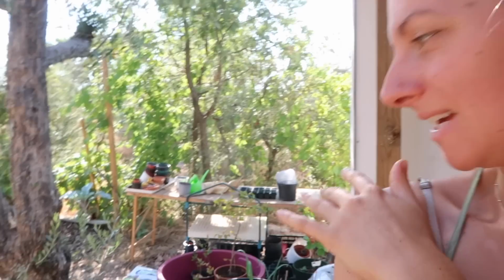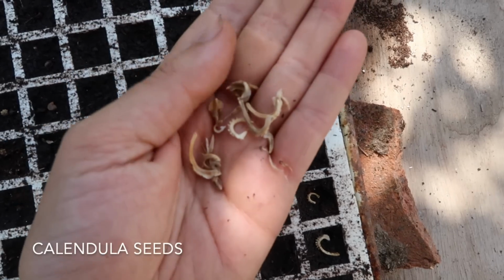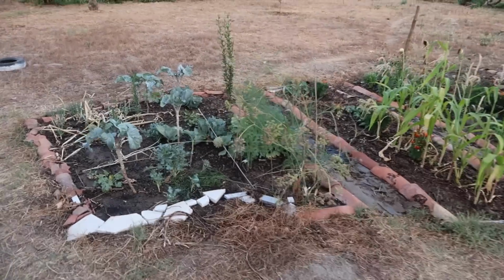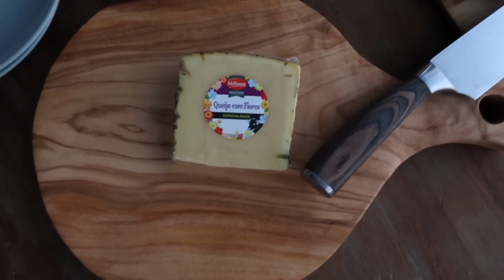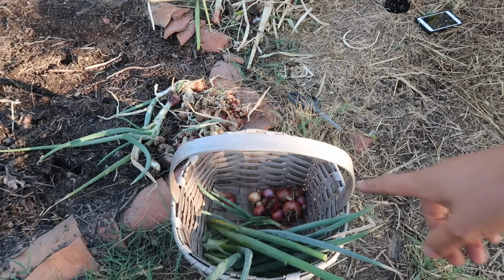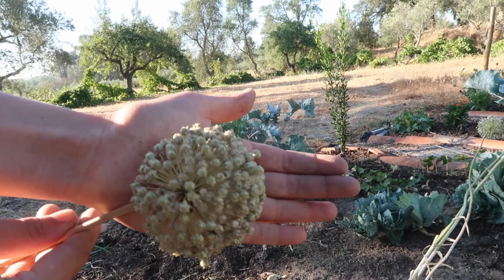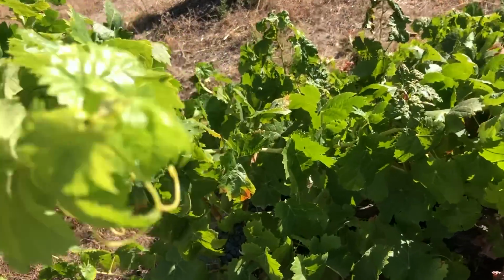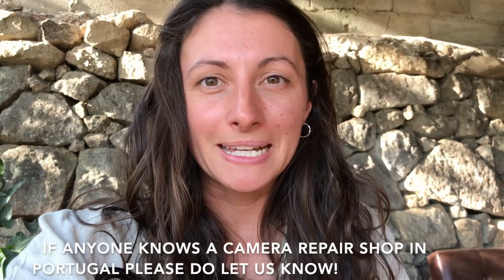WE BOUGHT LAND 18 months ago & now THIS IS OUR LIFE.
Carissa's Etsy Print Shop